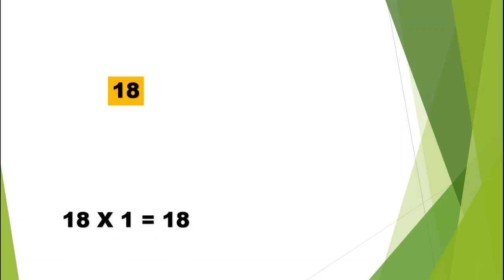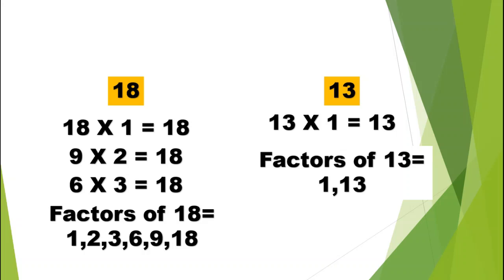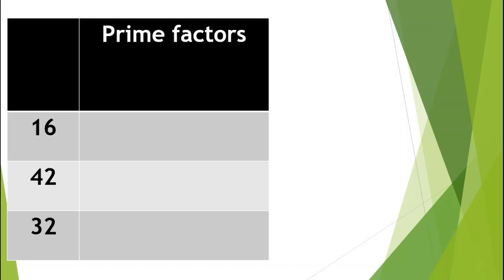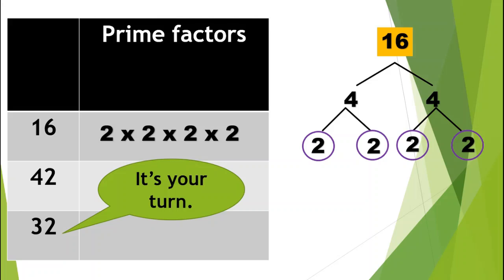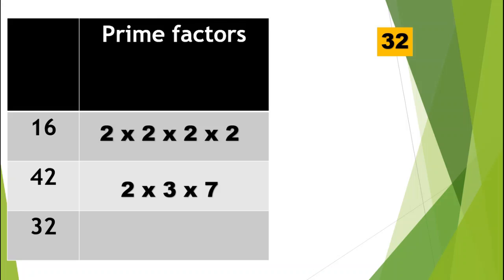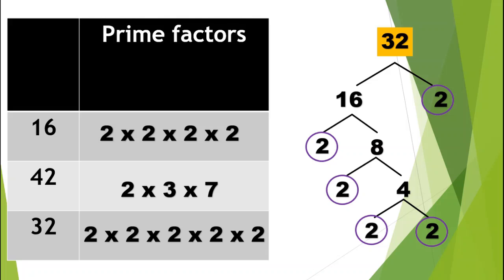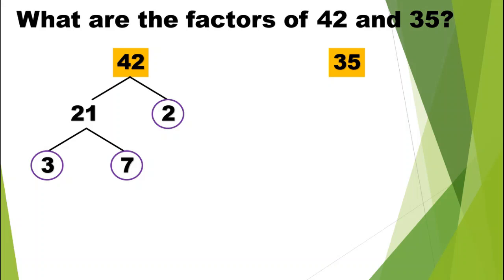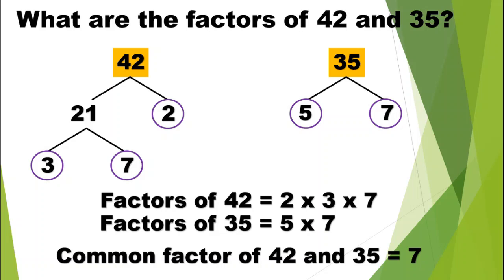Math 5 Block 4 Lesson 1 Prime factorization